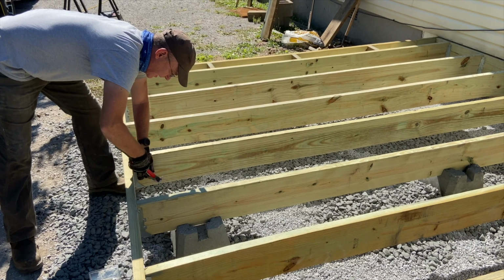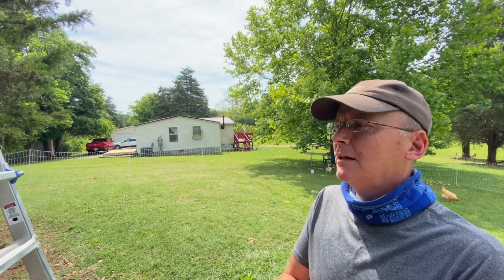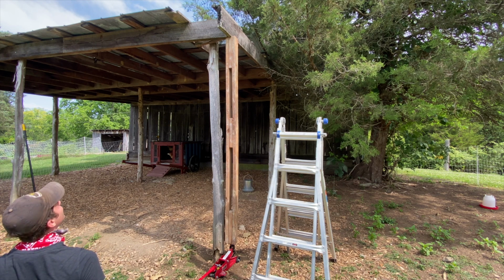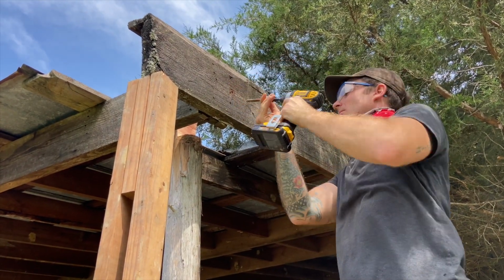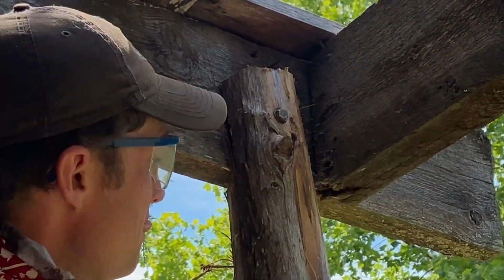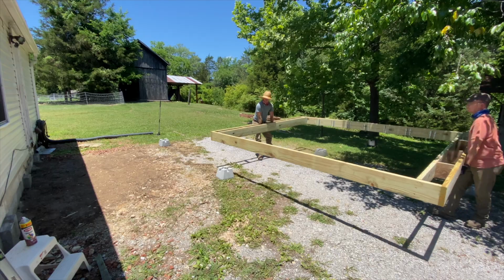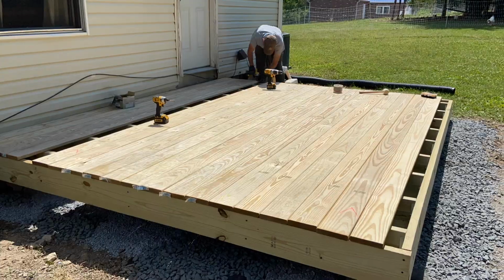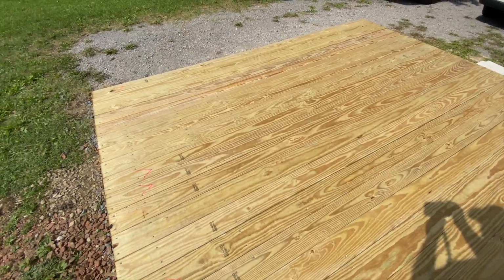Trickier Than I Thought It Would Be (And Much Heavier) // Deck Update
This project was looming heavy in Sean's mind for the past several months, so he finally decides to tackle it. We also see some welcome progress on the deck behind Mom and Dad's house.